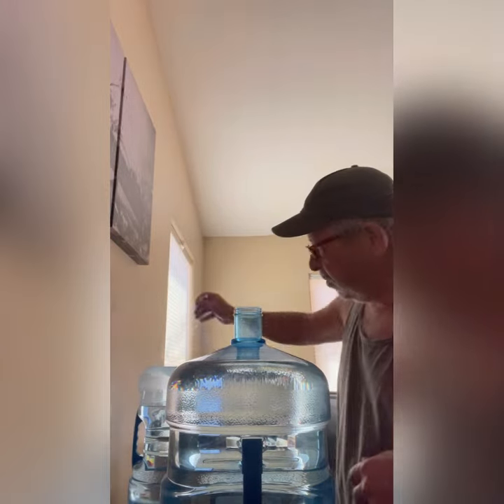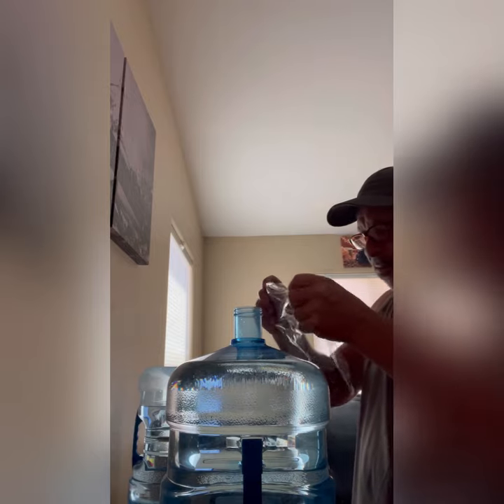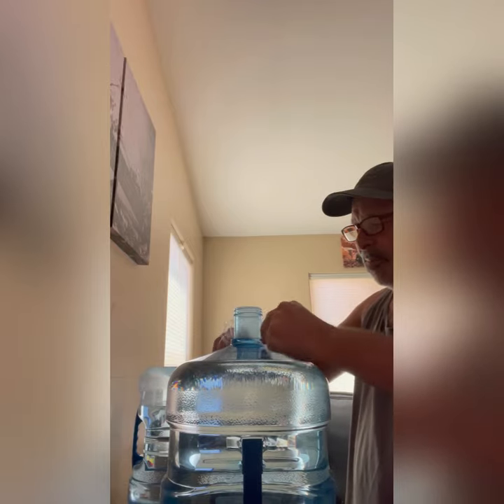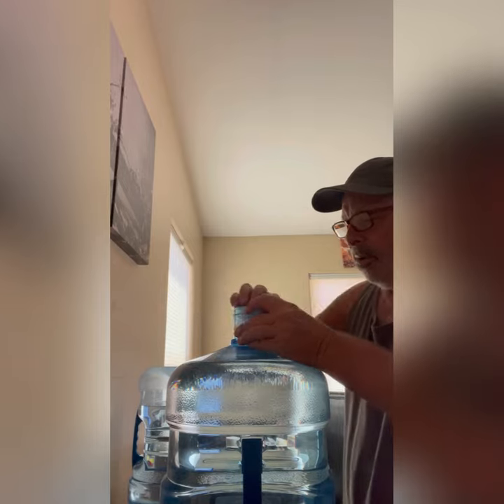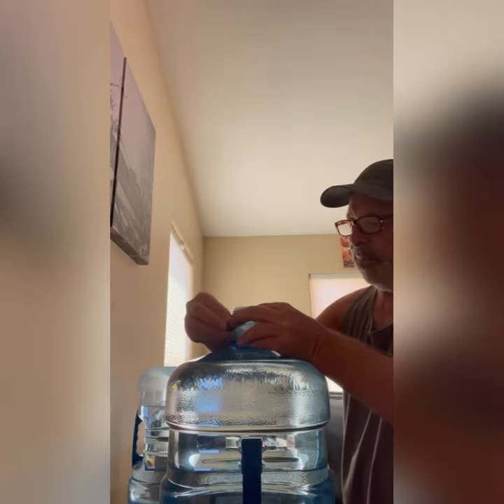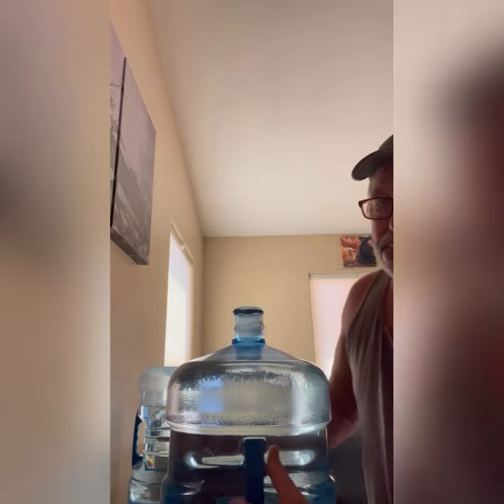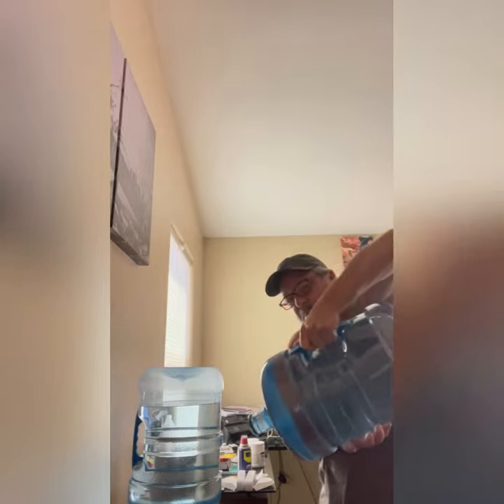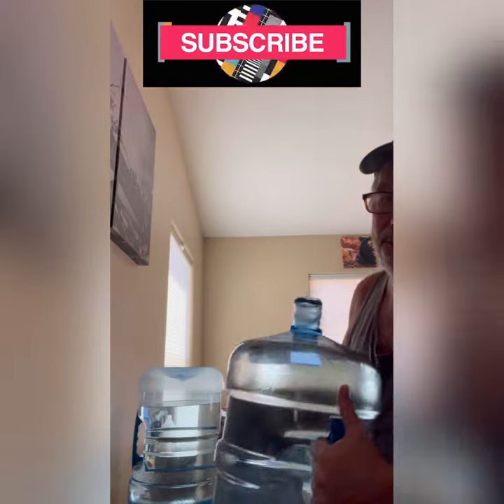No spill water cooler tips